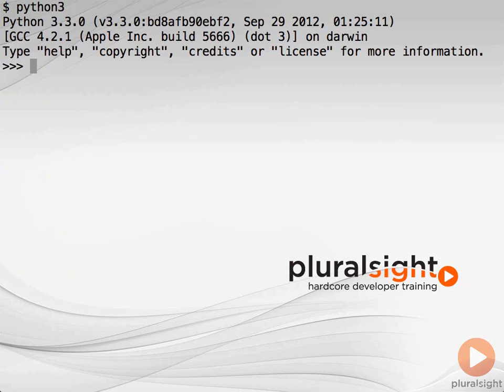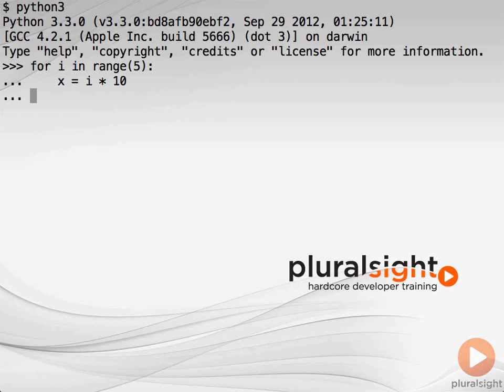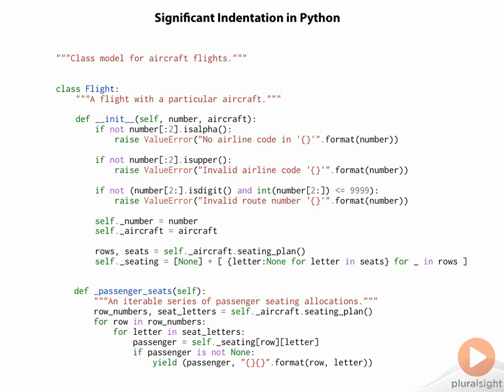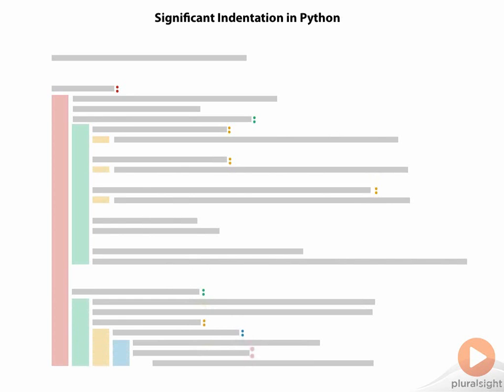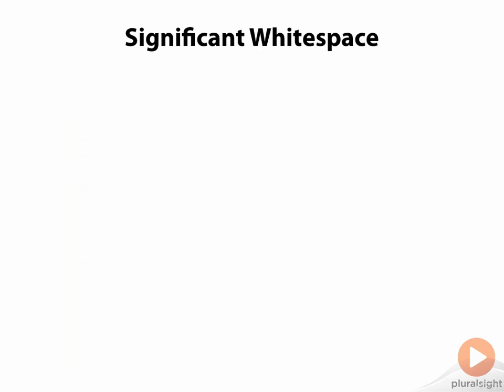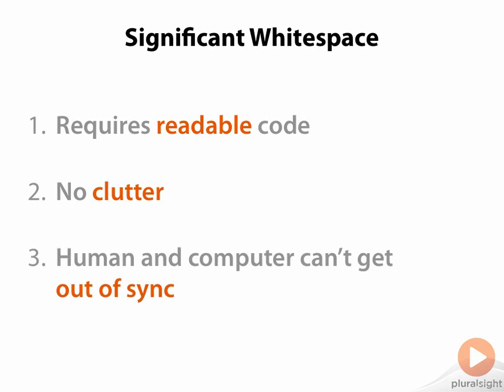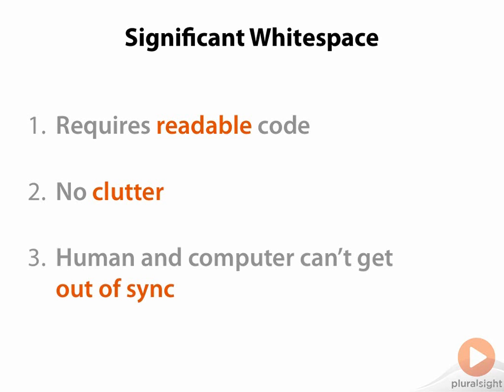06 Significant Whitespace in Python